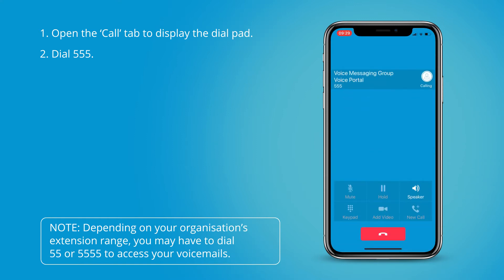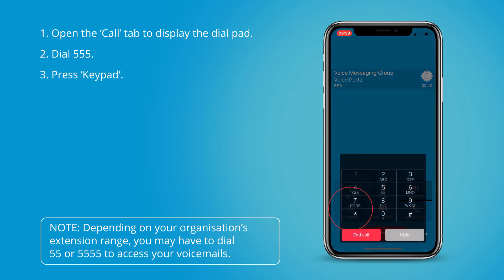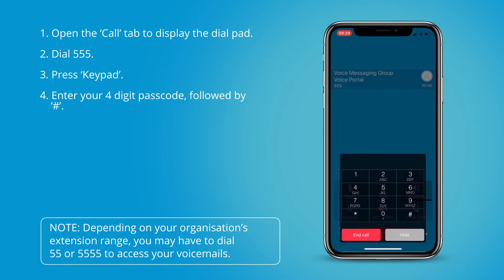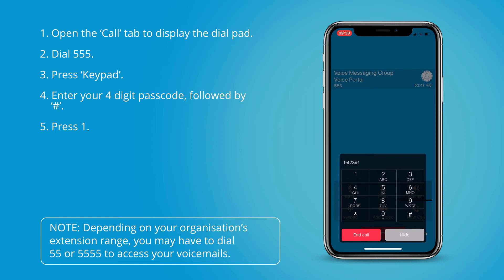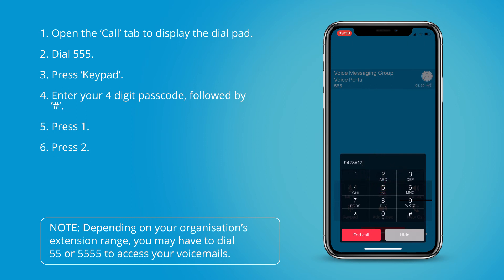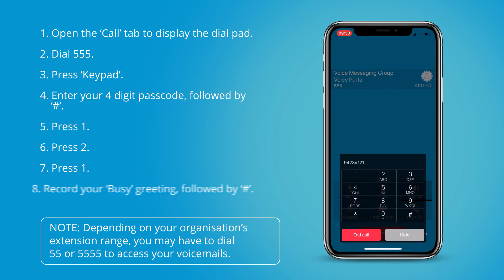How To: Set a 'Busy' Voicemail Greeting on HiHi Connect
HiHi Connect is the mobile app available on both Android and iOS smartphones. Allowing you to make and receive both audio and video calls on the app via your mobile, you can also access your phonebook, call settings and your voicemails. In this video, learn how set a 'busy' voicemail greeting when using the HiHi Connect app.

HiHi2 is an innovative VoIP deskphone, which improves upon essential phone features while incorporating new functionality. Built with an Android operating system, its interface is familiar to use due to its similarity to many smartphones. As a Google certified business phone, HiHi2 gives you the ability to download apps from the Google Play Store, as well as ensuring you are kept connected to others with its built-in video calling technology.

What's more, every HiHi2 comes with a license for HiHi Connect, the app which replicates your entire phone system onto your mobile or PC. Your HiHi Connect app will ring simultaneously with your HiHi2 deskphone, allowing you to answer the call on either device. HiHi Connect also features video calling and allows you to display your work number on all outbound calls, keeping your personal number private.

To see more, please visit our YouTube channel.